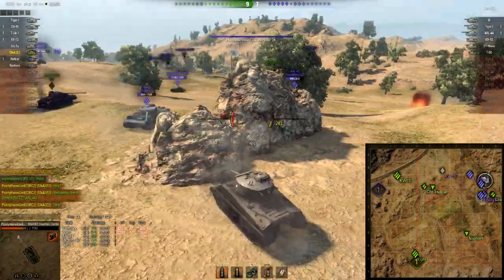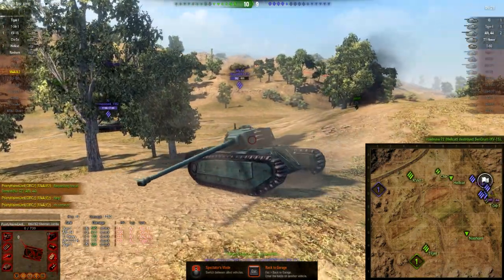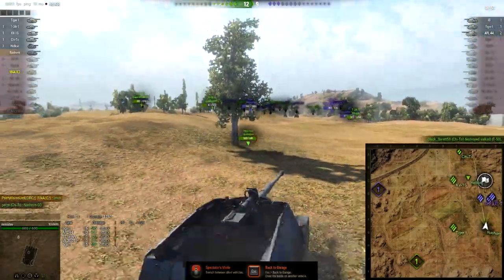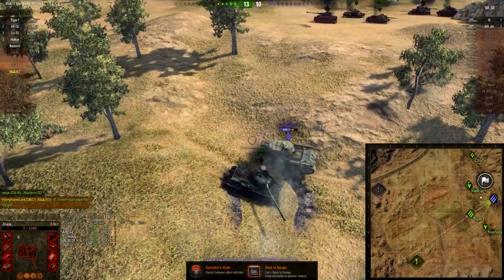M4A3E2 Sherman / Steppes / "Shumbo"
With a title like that, it's either going to be something I said, something caption guy said, or the latest exercise dance craze.